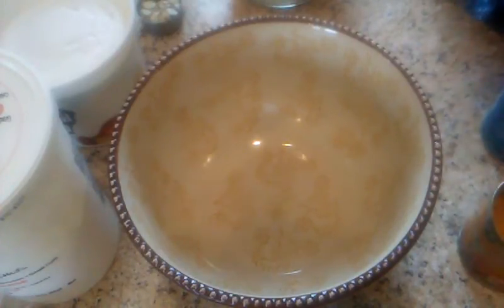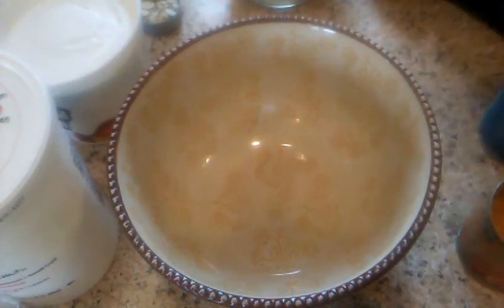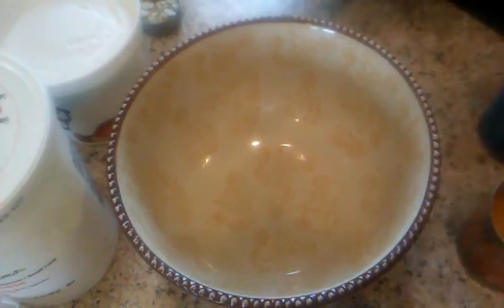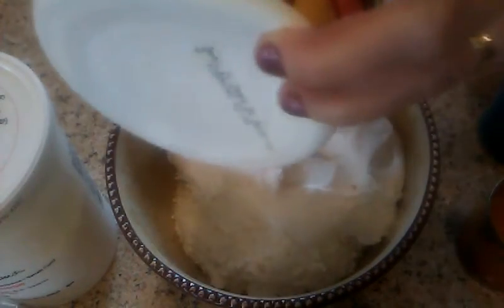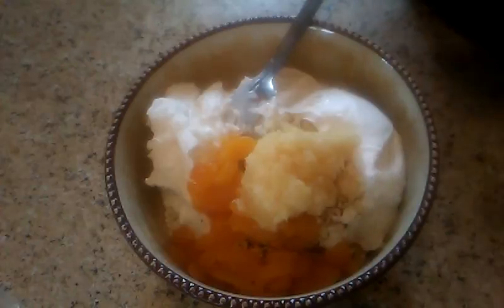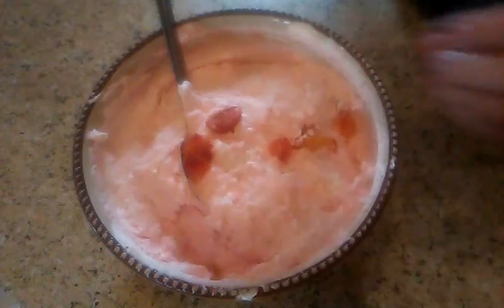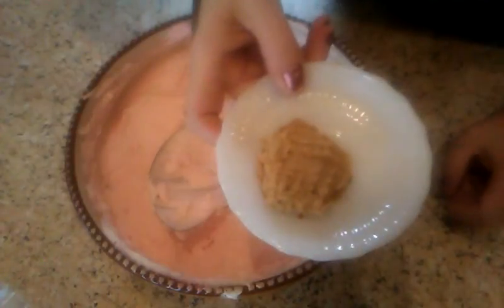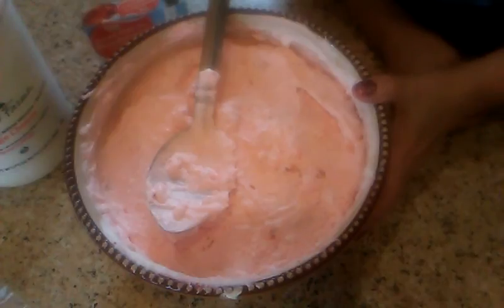Sugar Free Desserts